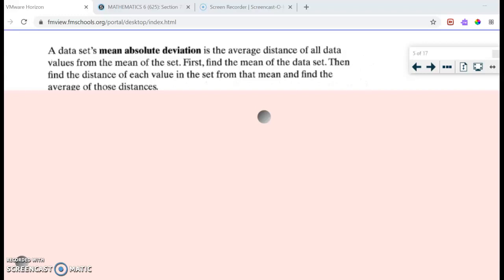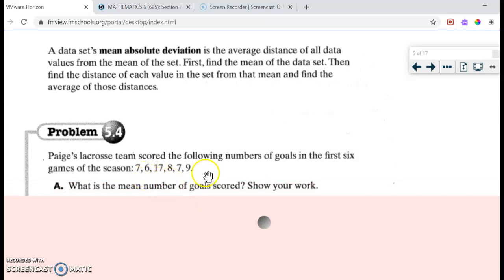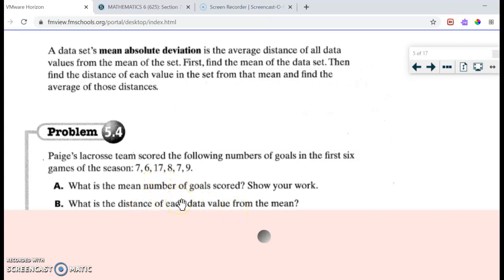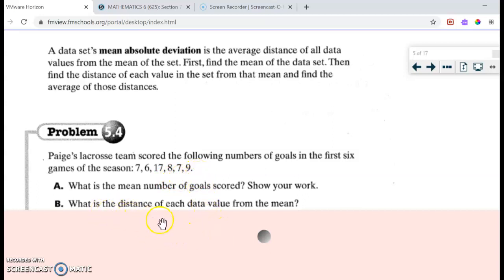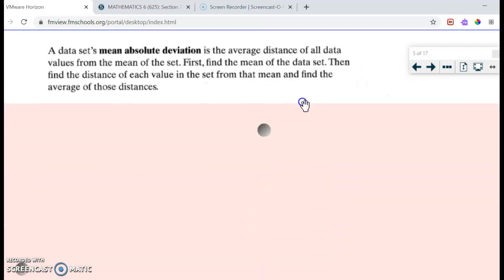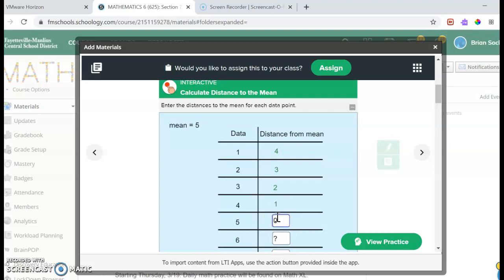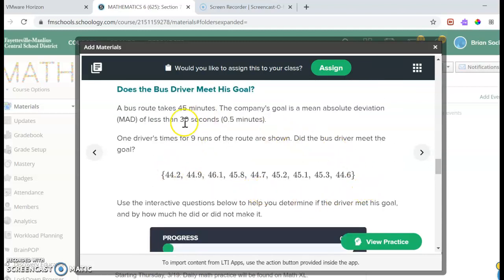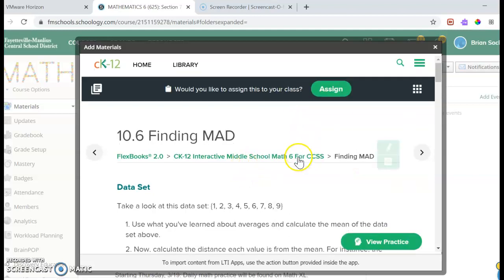Finding the Mean Absolute Deviation